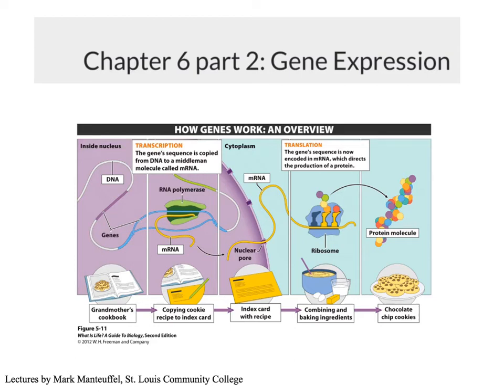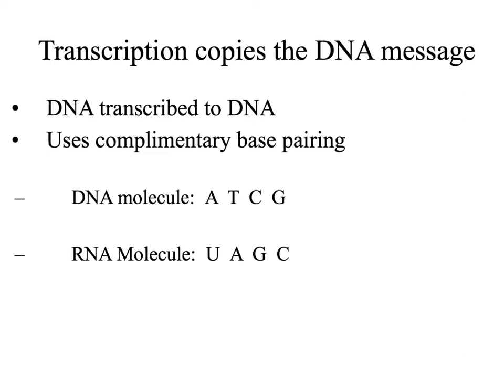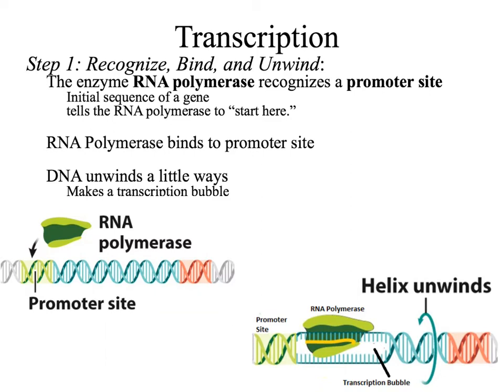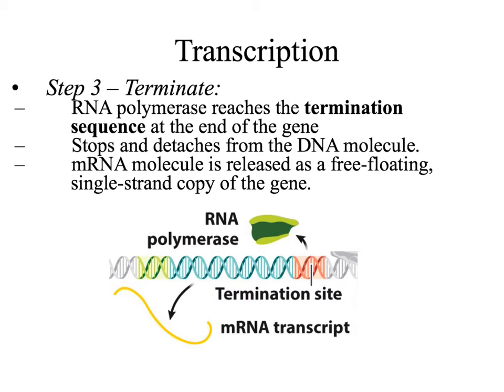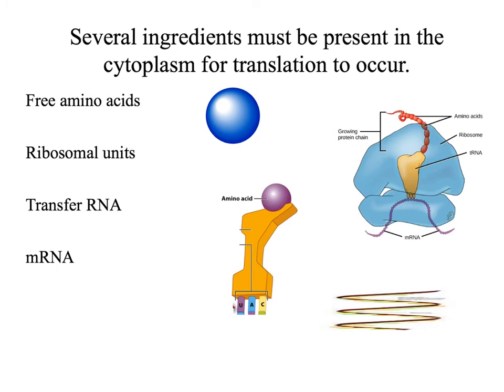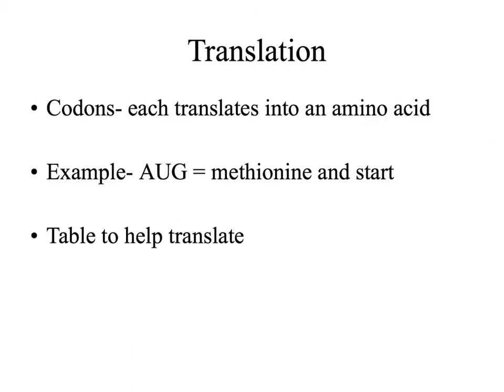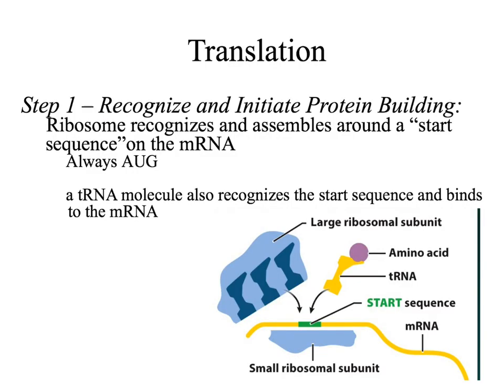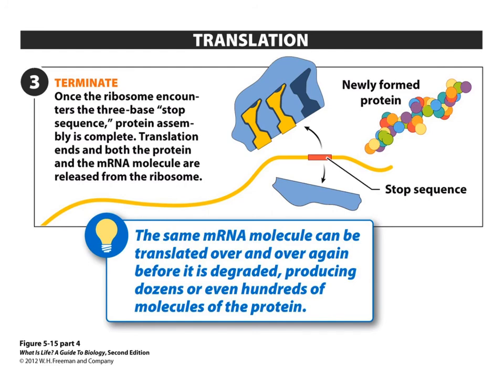Gene Expression The Central Dogma!